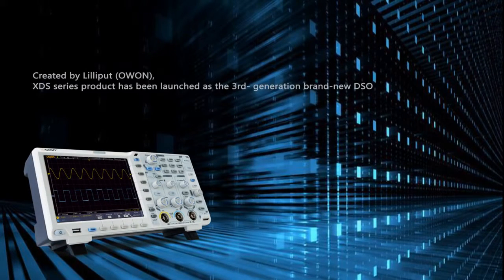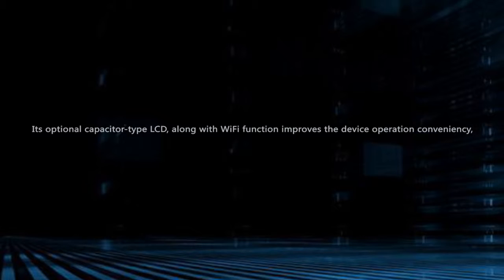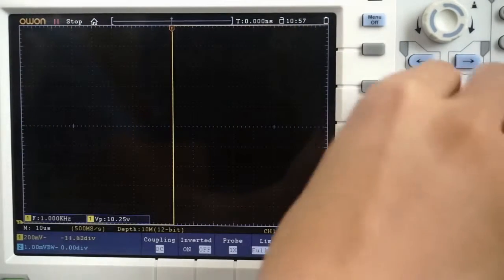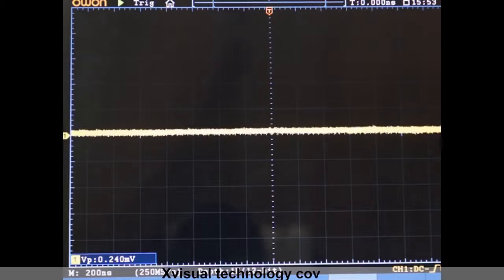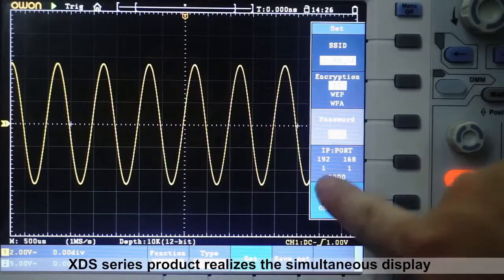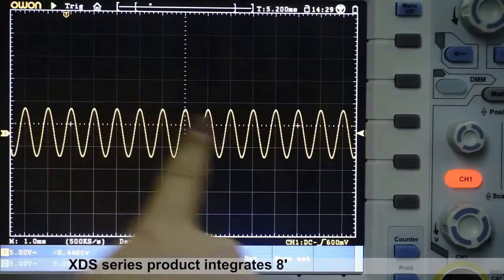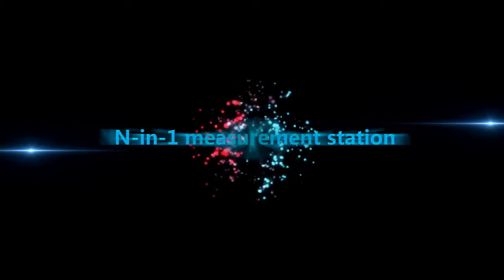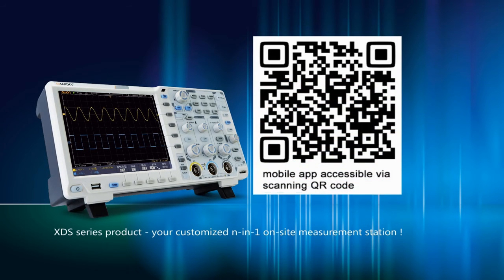Обзор осциллографов OWON серии XDS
Более подробная информация по осциллографам OWON серии XDS на нашем сайте